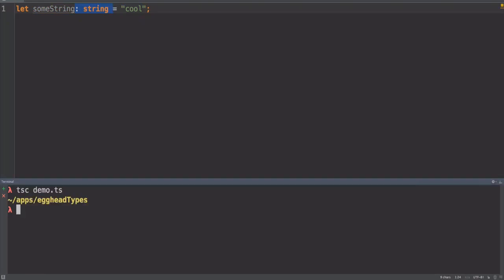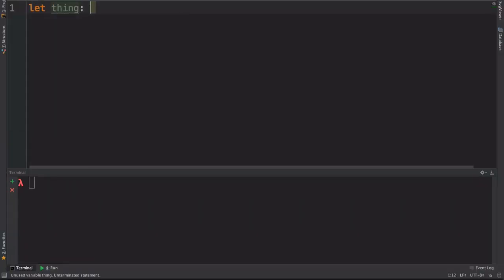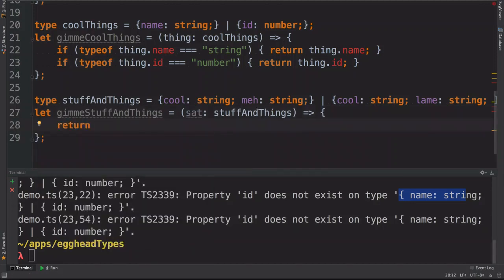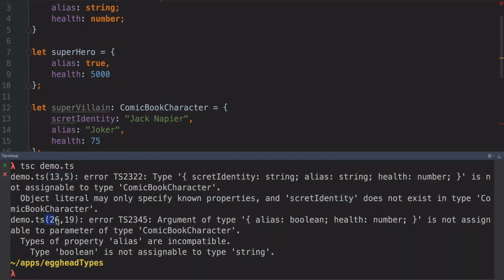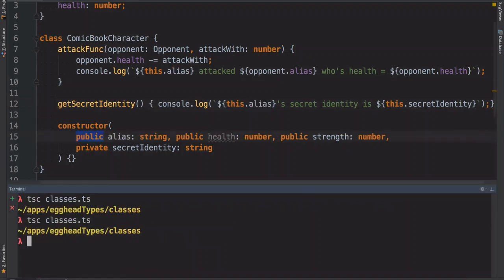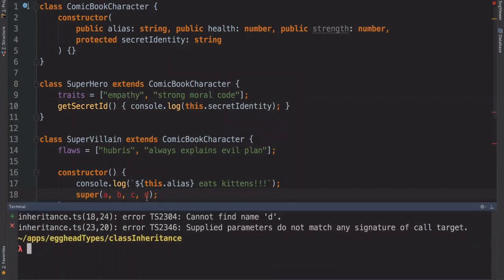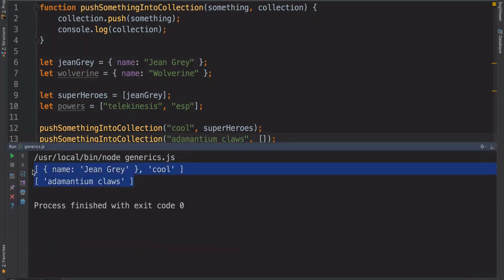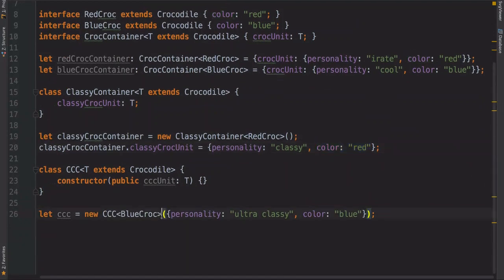Use Types Effectively in TypeScript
00:00 - Introduction to static typing
01:39 - Using type inference in typescript
04:31 - Union types and type aliases in typescript
09:32 - Distinguishing between types of strings in typescript
11:34 - Using interfaces to describe types in typescript
15:07 - Typescript creating a class in typescript
19:08 - Sharing class behavior with inheritance in typescript
22:50 - Using assertion to convert types in typescript
25:00 - The basics of generics in typescript
27:08 - Practical generics in typescript